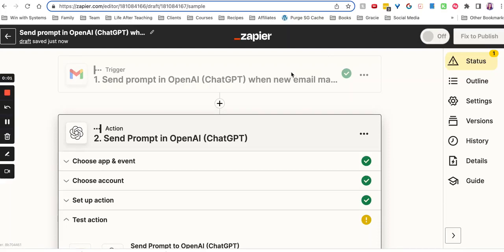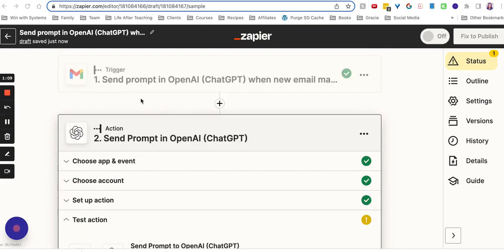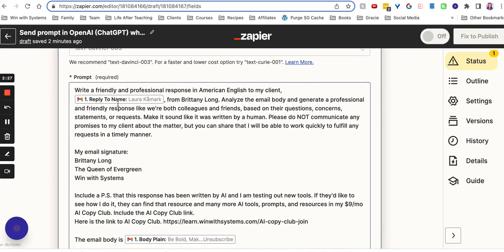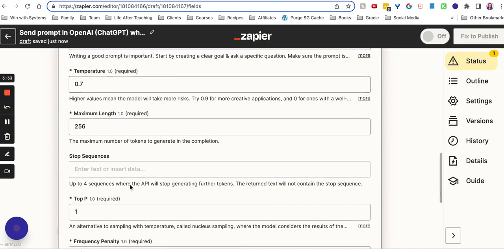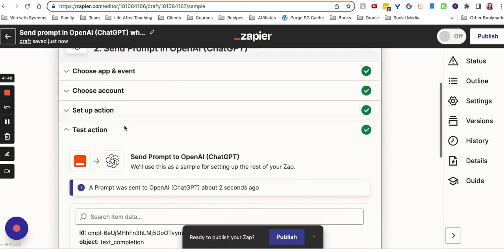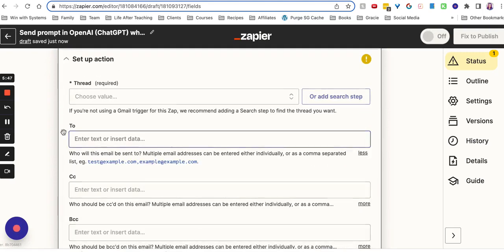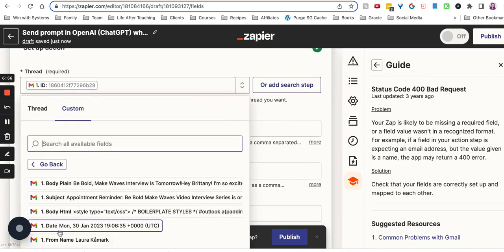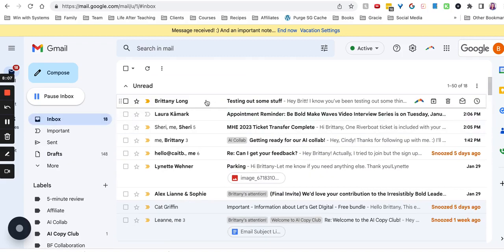How to Get ChatGPT to Write Email Replies for You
Hey there, it's Brittany Long! And in today's video, I'm thrilled to show you how to connect ChatGPT with your Gmail. 📧

Whether you want ChatGPT to respond directly or draft responses for your review, this method has got you covered. Plus, I'll introduce you to Scribe, a powerful tool for creating SOPs!

Also, I'll be sharing some tips on how to analyze email content and craft personalized replies that sound like they were written by a human.

By tailoring the configuration to your needs, you'll achieve seamless automation while retaining control and personalization.

During testing, you may encounter a few minor hiccups. But don't worry, I've got your back. I'll guide you through troubleshooting and fine-tuning the setup until it works like a charm. We'll get you sending AI-powered email responses in no time! ⏰✨

So, are you ready to revolutionize your email game? Join me in this video, where we unlock the full potential of ChatGPT. Together, we'll streamline your email communications, save you time, and help you stay on top of your inbox.